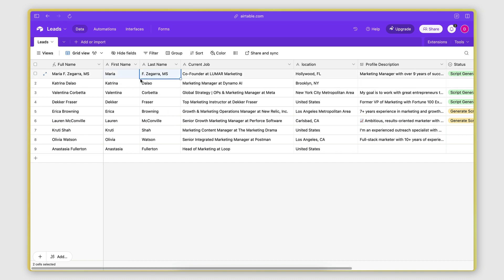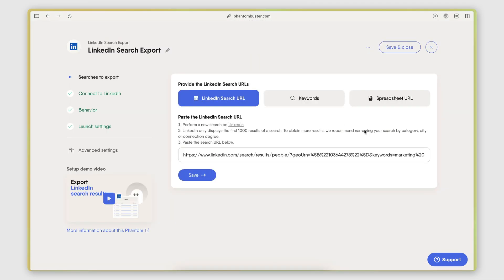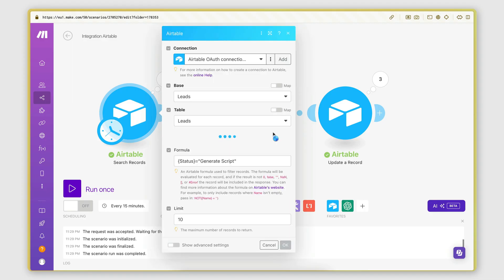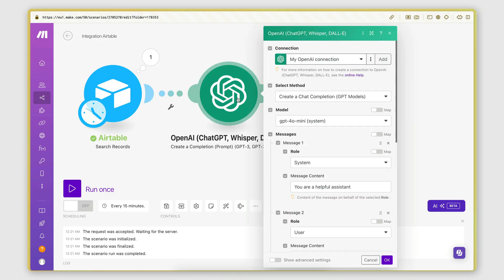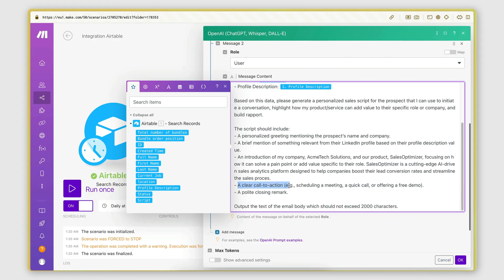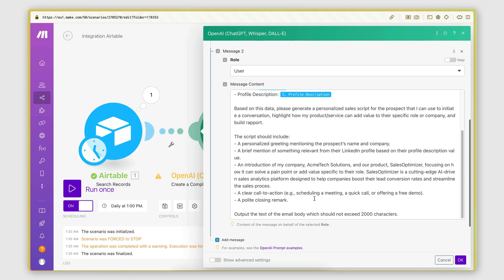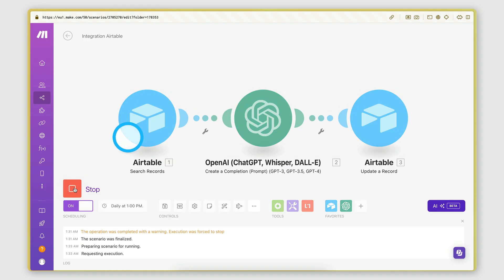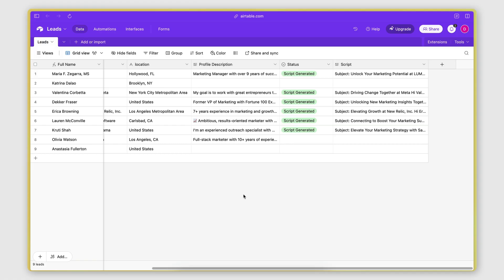Automate cold email scripts - Generate personalized emails at scale with Make, Airtable and AI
In this video I'm going to show you how I automated the process of generating personalized scripts for cold emails that I want to send to my list of leads.

It all starts with my lead list, stored in an Airtable database, which contains data points about each lead that I can use to personalize each script that I generate. A Make.com automation then gets triggered at a set time interval, retrieves all the lead records that I want to generate scripts for, and generates personalized scripts with a request to OpenAI's API. The OpenAI prompt contains a set of instructions that I want the AI to follow as well as placeholders that are automatically populated with each lead's data points to achieve personalization. Once a script is generated it is stored in Airtable under the lead's record.